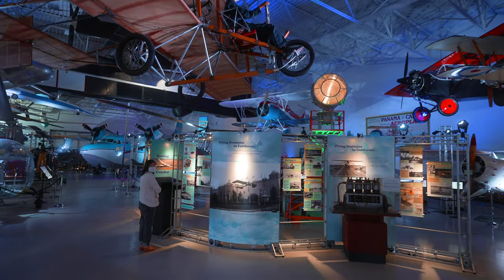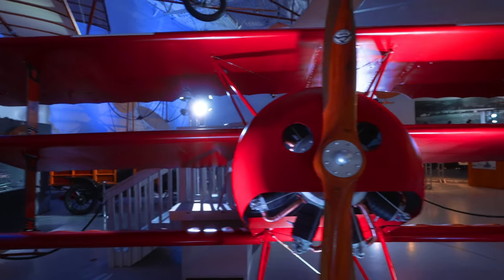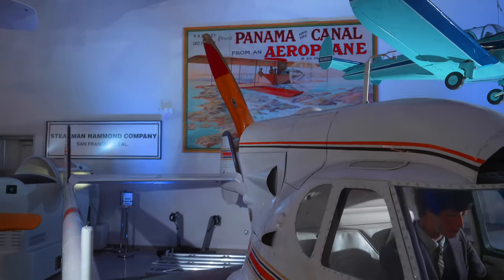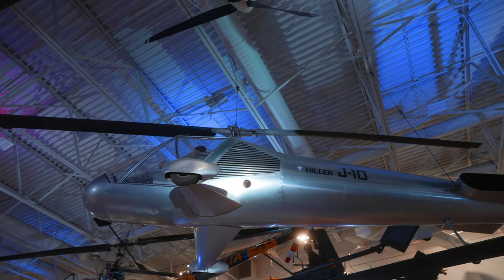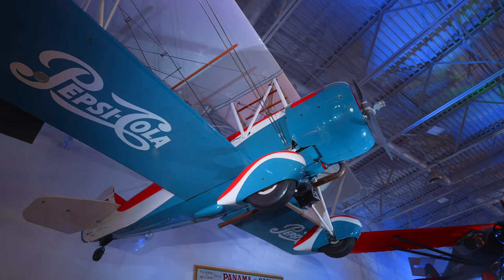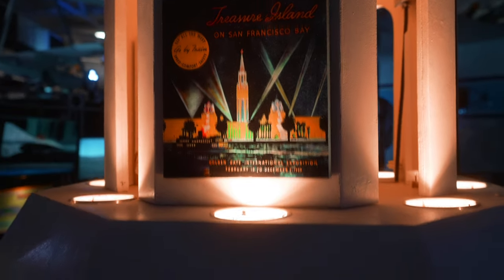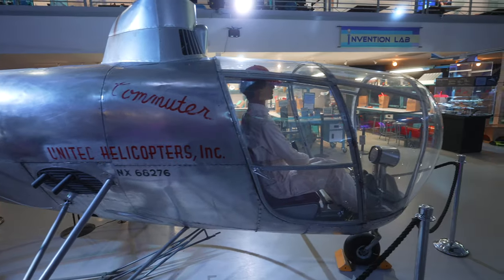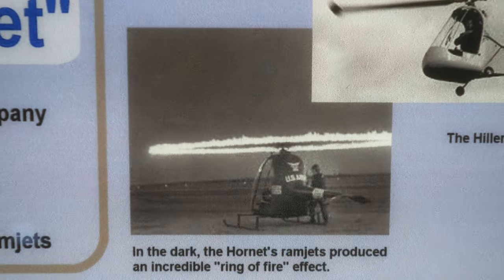Hiller Aviation Museum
We're in the Bay Area to visit the Hiller Aviation Museum.

Art By Josie Zuill